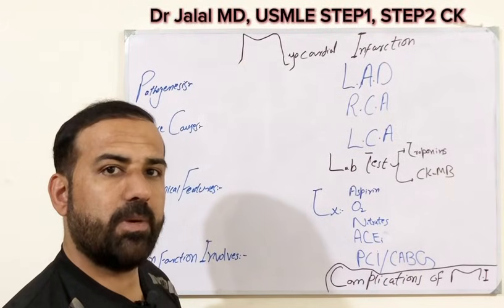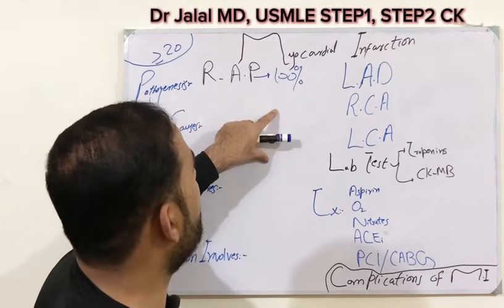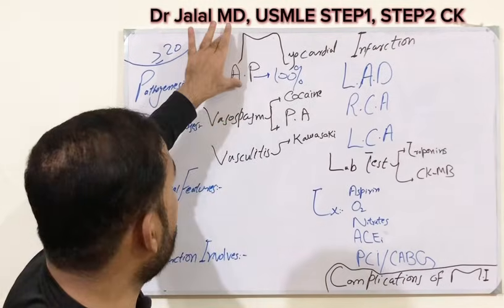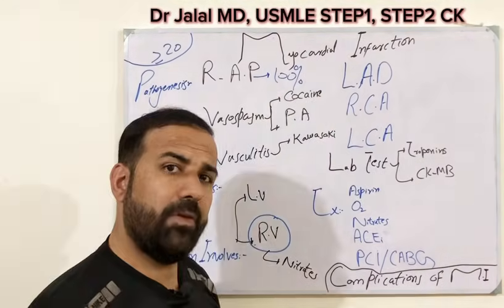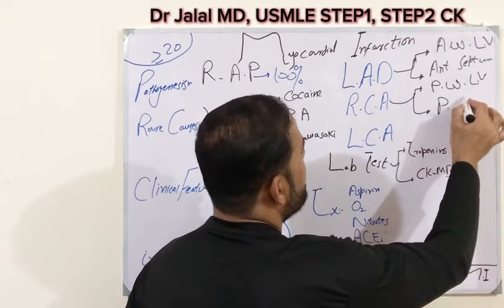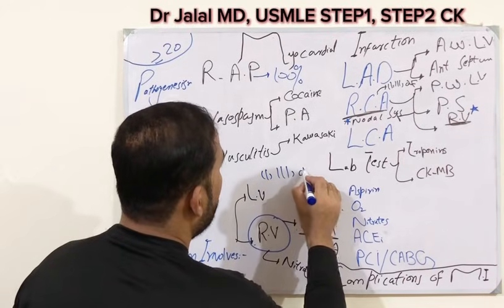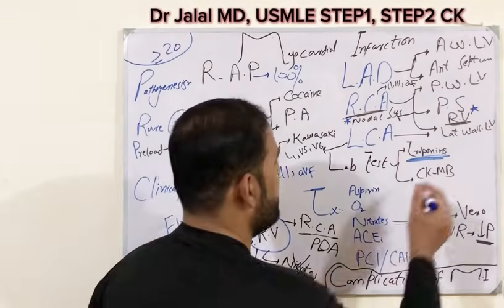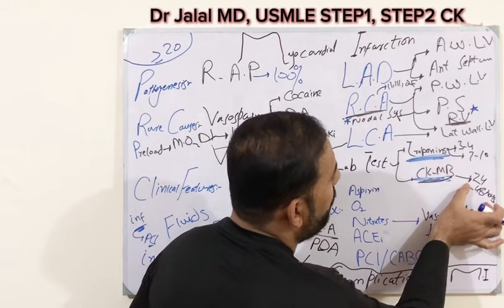Pathology of Myocardial Infarction